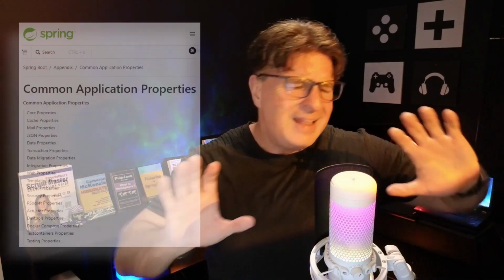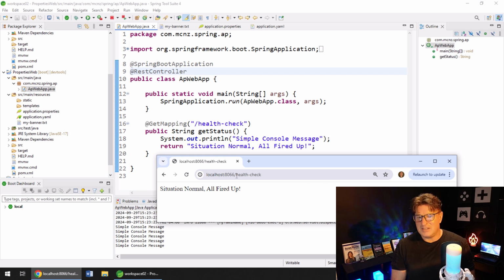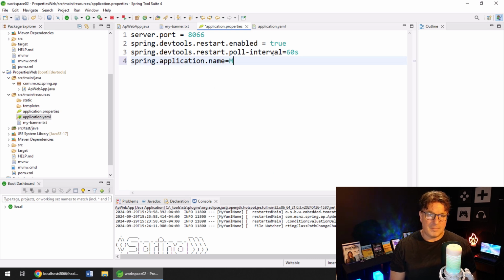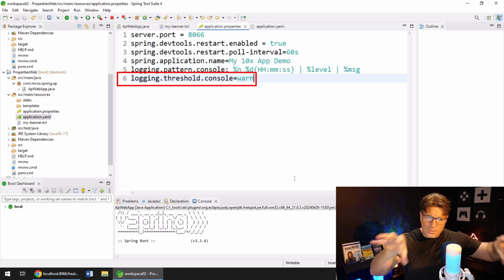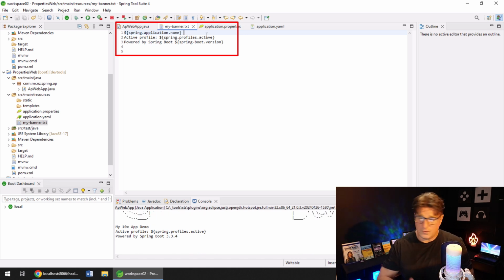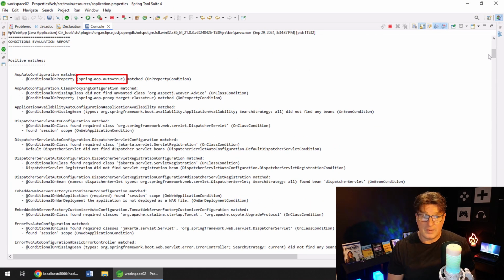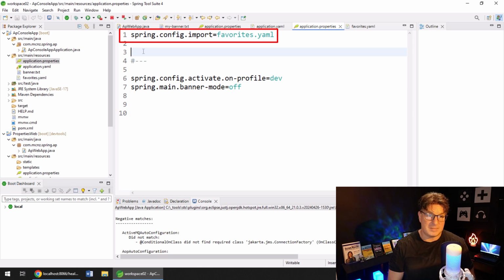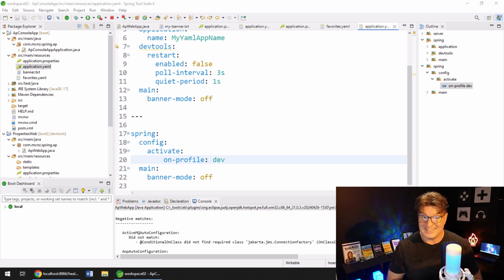Spring Boot Properties & Configurations 10x Devs Must Know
Want to be a 10x Spring Boot developer? Start by adding these Spring Boot configuration properties to you dev profile. They'll make developing CRUD based RESTful APIs with Spring Boot much more enjoyable.

Now the following list is just something I got from ChatGPT to stuff this text with keywords. Some of these are in the video and some aren't. Watch the video. Support human beings.

Here’s a list of the top 20 Spring Boot configuration properties that developers commonly set:

server.port – Defines the port where the application runs. Default is 8080.
spring.application.name – Sets the name of the Spring Boot application.
server.servlet.context-path – Defines the base URL path of the application.
spring.datasource.url – Configures the JDBC URL for the datasource connection.
spring.datasource.username – Specifies the username for the datasource.
spring.datasource.password – Specifies the password for the datasource.
spring.datasource.driver-class-name – Sets the driver class name for the datasource.
spring.jpa.hibernate.ddl-auto – Controls Hibernate’s database schema generation (e.g., update, create, validate).
spring.jpa.show-sql – Enables showing of SQL queries in the log.
logging.level.root – Sets the logging level (e.g., DEBUG, INFO, WARN, ERROR) for the root logger.
logging.file.name – Specifies the log file name.
spring.jackson.date-format – Defines the global date format for JSON serialization.
spring.jackson.serialization.WRITE_DATES_AS_TIMESTAMPS – Configures whether to serialize dates as timestamps.
spring.thymeleaf.cache – Enables or disables template caching for Thymeleaf.
spring.mail.host – Specifies the SMTP server to use for sending emails.
spring.mail.port – Sets the SMTP server port.
spring.mail.username – Defines the username for email authentication.
spring.mail.password – Defines the password for email authentication.
spring.profiles.active – Activates a specific profile (e.g., dev, prod).
management.endpoints.web.exposure.include – Configures which Actuator endpoints are exposed (e.g., health, metrics, info).
These properties are key for managing application settings, data sources, profiles, logging, and more.